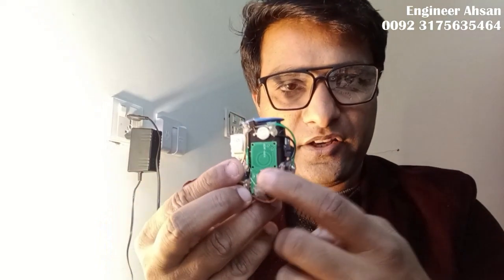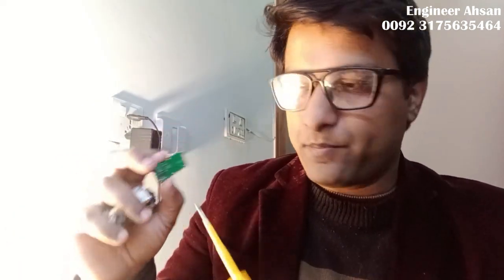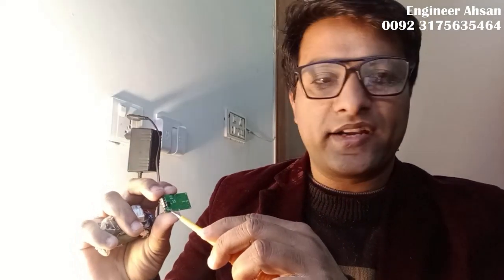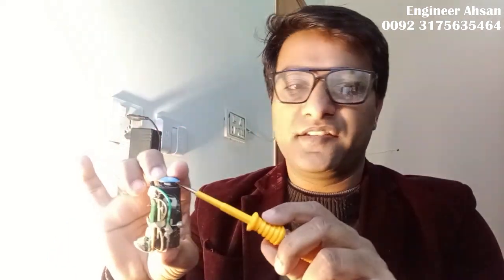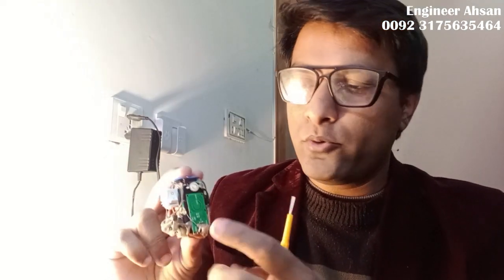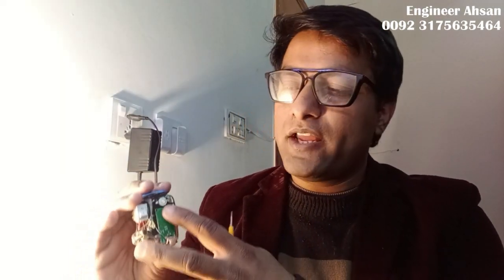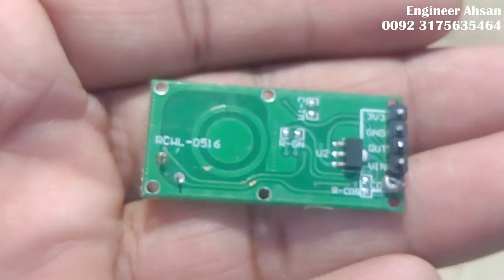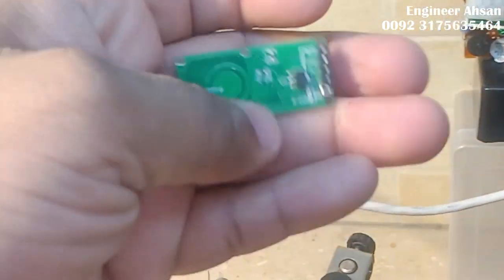RCWL-0516 Microwave Proximity Sensor Without Arduino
The RCWL-0516 is an inexpensive proximity sensor that works using microwaves and Doppler Radar. It can be used on its own or with an Arduino, I will show you both ways.

Today we will look at another proximity sensor, the RCWL-0516. This device works using microwaves and the Doppler Effect to detect the presence of humans (and other creatures) in a room.  It is inexpensive and can be used by itself or in conjunction with an Arduino.

Don't be concerned about the microwave aspect, this device emits a very low level of microwave radiation at 3.18 GHz, which is on the low-end of the microwave spectrum. It is perfectly safe to experiment with and to use in your projects.

The device is very inexpensive and can be obtained on eBay, Amazon, and probably at your local electronics shop (which is where I got mine) for around 2-3 US dollars.

The RCWL-0516 operates using the "Doppler Effect", a phenomenon discovered in 1842 by Austrian physicist Christian Doppler.  The Doppler Effect describes a change in frequency observed by a stationary observer when the source of the frequency is moving.

If you have ever heard the sound of a train as it races towards and then away from you, or an ambulance as it races down the road, you will have heard the siren frequency changing as the object approaches, passes, and moves away from you. That is the Doppler Effect in action.

In the RCWL-0515 microwaves are sent out and reflected back. Any moving object in the area will change the frequency of the reflected waves, thus triggering the device.
I'll openly admit that microwave circuitry is such a specialist area where the only people who truly understand it are those who work with that type of circuitry all the time.  It's not just a specialist area of electronics, but a specialist subsection of RF design where simple things like tracks stop behaving like conventional conductors.
Now I understand this circuitry better it all makes a lot more sense.  It's got strong similarities to the Colpitts oscillator FM micro transmitters I used to make for the 88-108MHz frequencies - not 300MHz as I mentioned in the video.  (Well not deliberately.)
The chip being used on this breathtakingly cheap and versatile module is a customised BISS0001 with a rarely used pin repurposed as the input to an internal 3.3V voltage regulator.  That removes the need for a separate regulator on the PCB.
Here's a search link to find these modules on eBay.  Target price less than a US dollar each:-

PIR Sensor Rcwl-0516 microwave radar sensorrcwl-0516 arduinorcwl-0516 microwave radar sensor arduino Microwave sensor
Motion sensor Rcwl-0516 projects how to install microwave motion sensormicrowave sensor switch pir and microwave motion sensor comparisonmicrowave radar sensor rcwl-0516